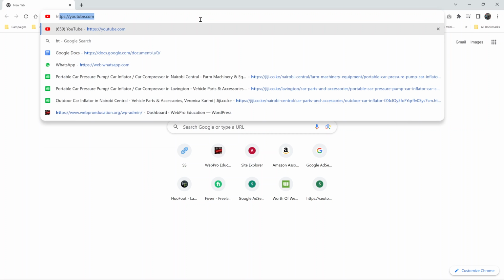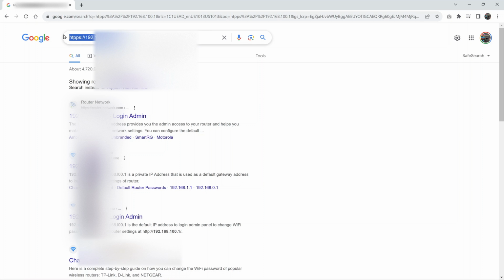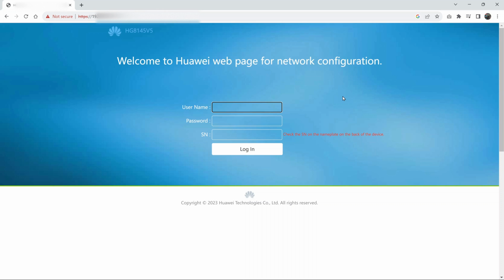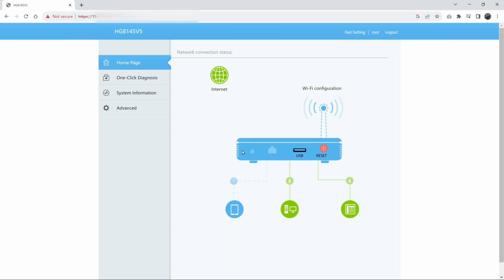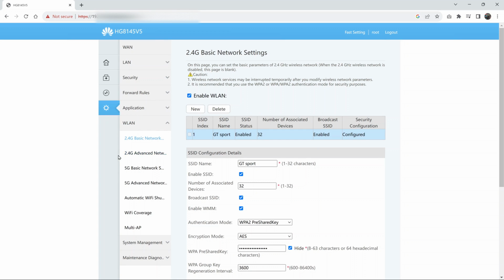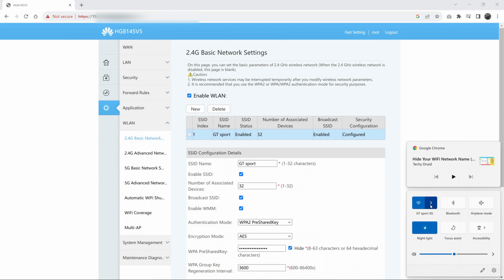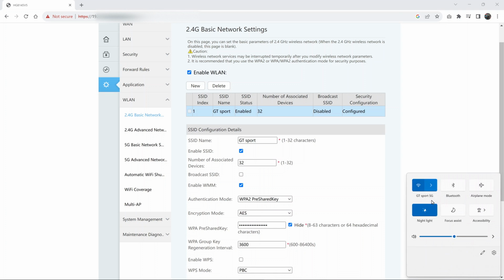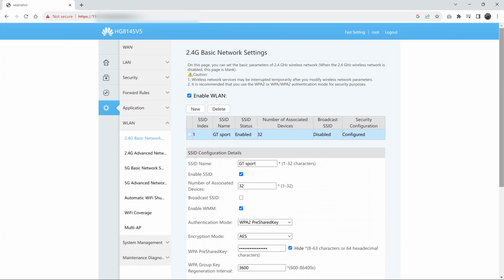How To Hide Your Wi-Fi Network Signal (SSID)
In this tutorial, we'll walk you through the steps to hide your Wi-Fi network for added security and privacy.

Concealing your network's SSID (Service Set Identifier) can help protect your network from unauthorized access. This means that only people with your network name and password will be able to access your Wi-Fi.

Hide Your Wi-Fi Network:
How To Change Wi-Fi Network Visibility:

Step 1: Open your preferred web browser and type in the default gateway address (usually something like 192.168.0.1 or 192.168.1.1) in the address bar. This will take you to your router's settings page or back end.

Enter the administrator credentials. If you haven't changed these from the default, consult your router's manual for the default username and password.

Step 2: The exact steps may vary depending on your router's make and model, but the general procedure is as follows:

Look for a section named 'Wireless Settings,' 'Wireless Setup,' or something similar. It may be found under 'Wireless,' 'Network,' or 'Security' tabs.

Within the wireless settings, locate an option related to SSID broadcasting. This may be labeled as 'SSID Broadcast,' 'Enable SSID Broadcast,' 'Broadcast SSID' or similar.

Select the option to disable SSID broadcasting, whether it's by unchecking it or deselecting it. Save the changes and exit the settings page.

Step 3: On your device, search for available networks. You may not see your network listed.

Select the option to manually connect to a network. Enter your network name (SSID) and security key (password).

Samsung Galaxy A13 5G

Samsung Galaxy A33 5G + Fast Car Charger

WOTOBEUS USB-C to USB-C Cable 5A PD100W Cord LED Display:

Cell Phone Tripod Adapter